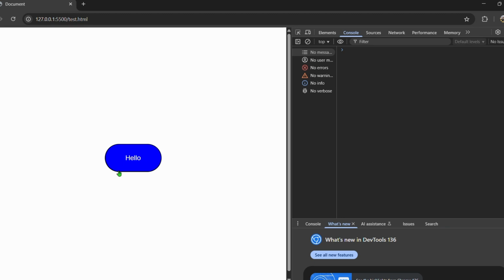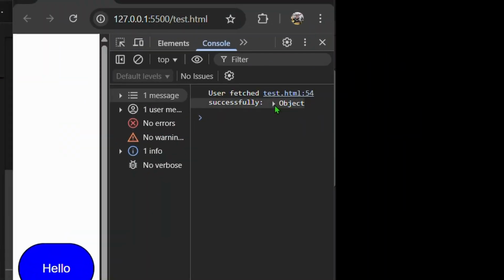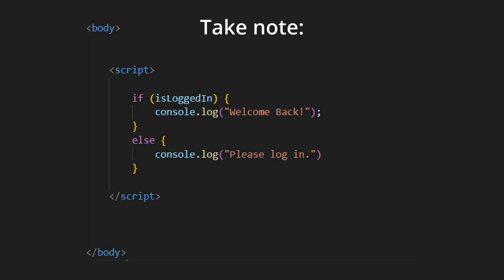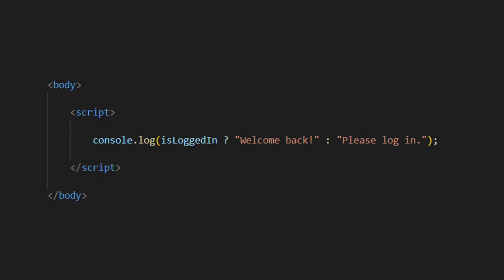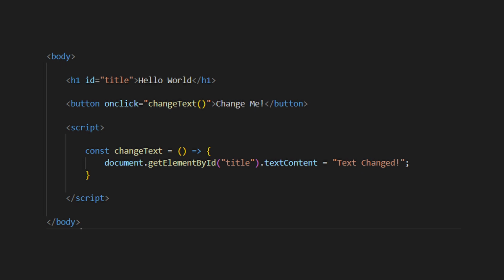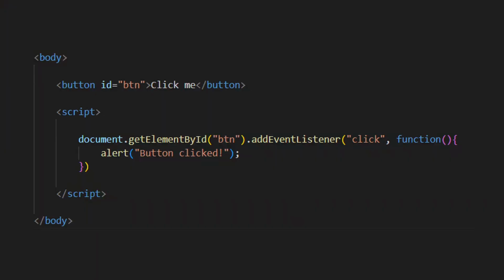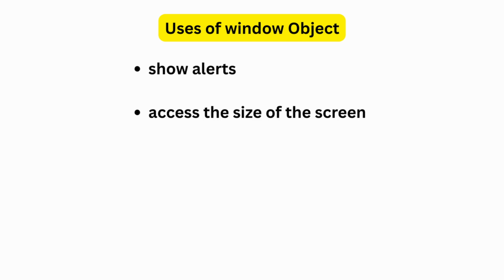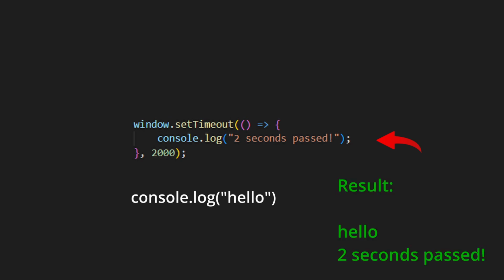Learn These 5 BASIC JavaScript Concepts or Regret It Later!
Timestamps:
0:00 Intro
0:03 console.log for Debugging
1:52 Conditional Rendering
3:24 Document Object Model
5:05 Event Listener
5:56 window Object
7:02 So ya!